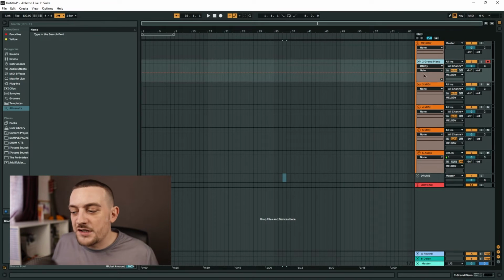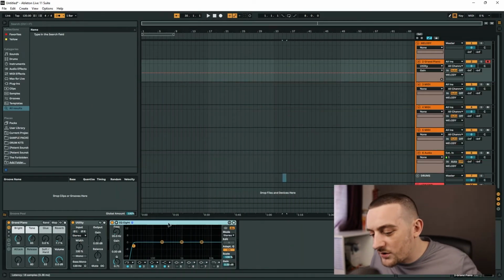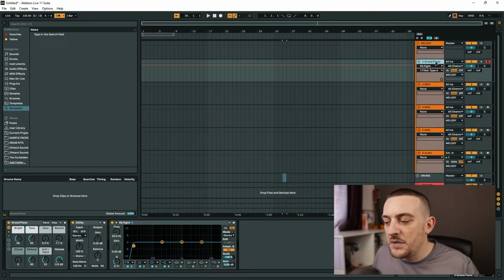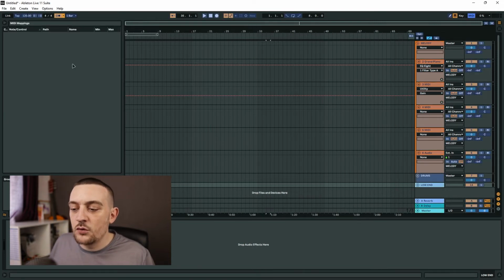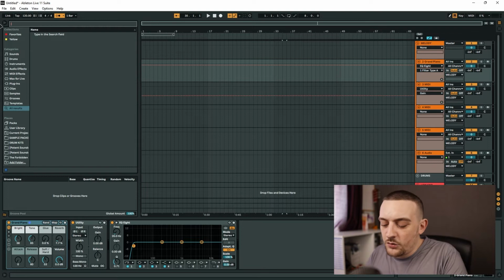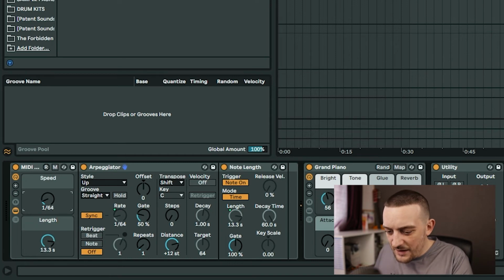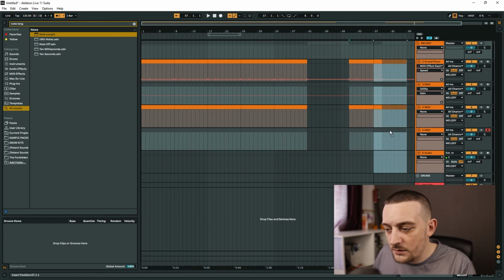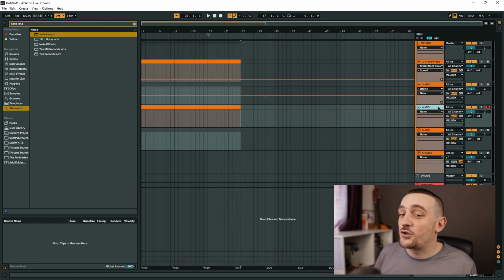ESSENTIAL ABLETON LIVE WORKFLOW TIPS | HOW TO WORK FASTER IN ABLETON LIVE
What's happening people? in today's video, I will be showing you Some Essential Ableton Live Workflow Tips To Help You Work Faster In Ableton Live!

Tags (Ignore)